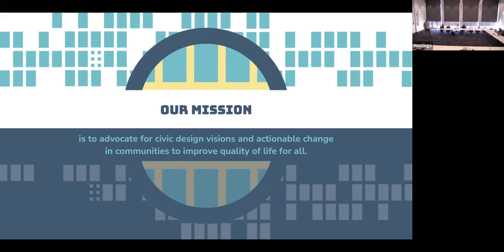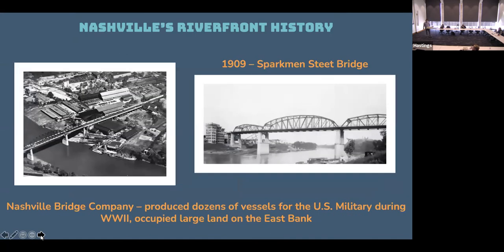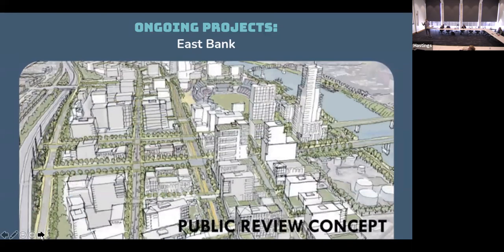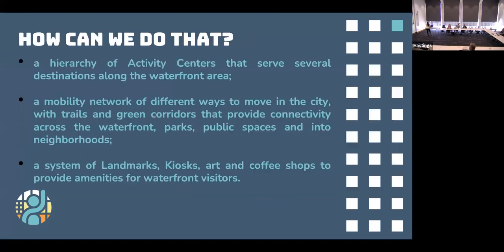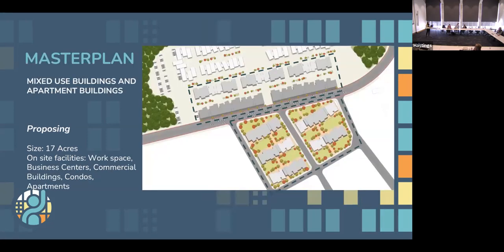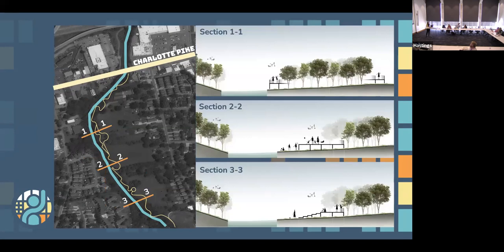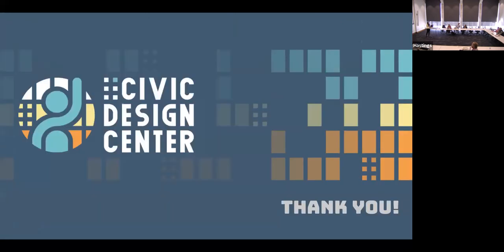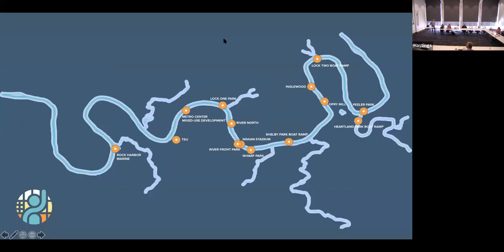Urban Design Forum: Activating Waterways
What if we reframed our relationship with water in Nashville, so we were less concerned about crossing it and more focused on experiencing it?
When you think about waterways, what do you think about? Your mind might jump to rivers and canals that were often used to transport goods from one place to the next. When something is a “-way” off any kind, it brings about the thought of movement; for instance, “roadway” or “greenway” are commonly used. We have also released publications using the term “blueway”, specifically related to recreational transport, more similar to a greenway in concept.

During this event, we are going to hear from an urban planner who has been working on a fellowship here in Nashville for the last 6 months. Her name is Hixhaz Njuria and she hails from Albania where much of her work has been around waterways in the capitol city of Tirana and the surrounding areas. Hixhaz will use her objective eye to expand on our kayak station concepts by way of activity centers along the River, since access to the waterfront should always be more equitable. She will go further to reframe our minds regarding other waterways, like creeks within neighborhoods, that connect to the Cumberland River.

Riverfront development is a very hot topic in Nashville right now. Between the city’s exploration of what to do on the East Bank and Oracle’s greatly debated River North campus, the focus is mostly around the Downtown core and adjacent neighborhoods. We are excited to hear more about how we can expand water access in creative ways, and then encourage people to stick around with activities.